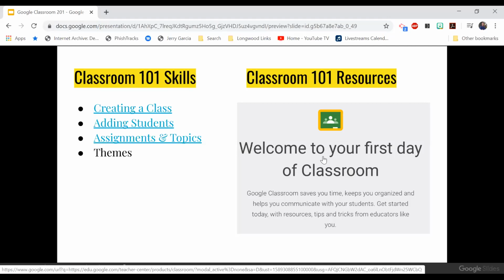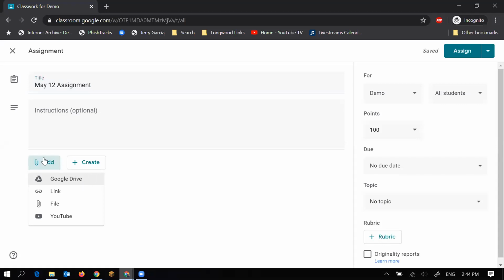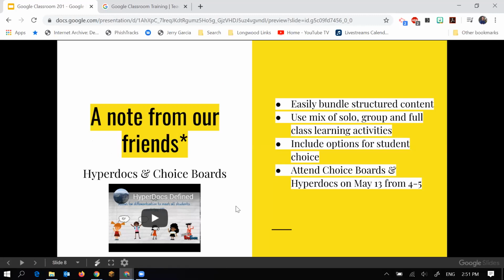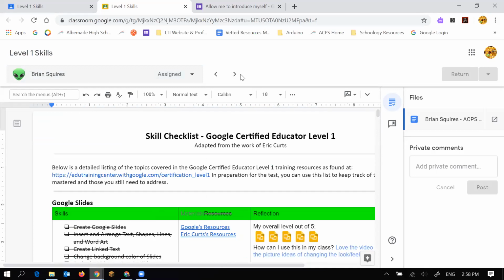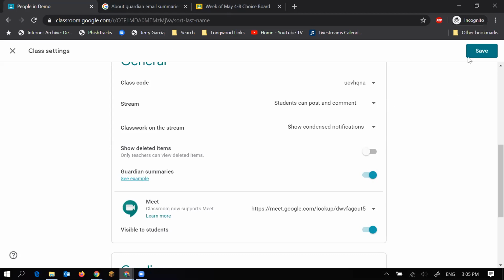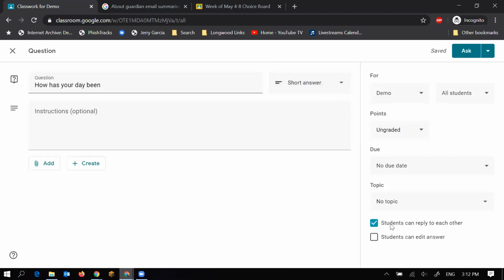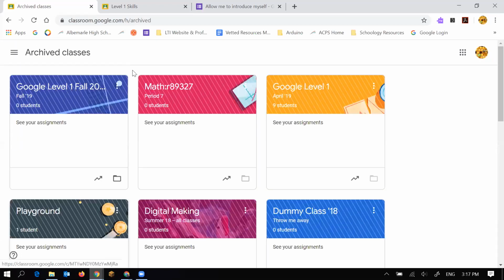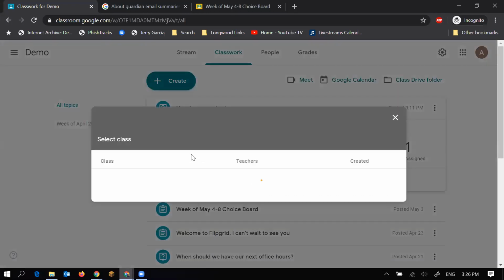Classroom 201 May 12